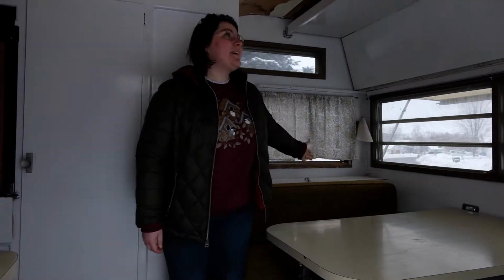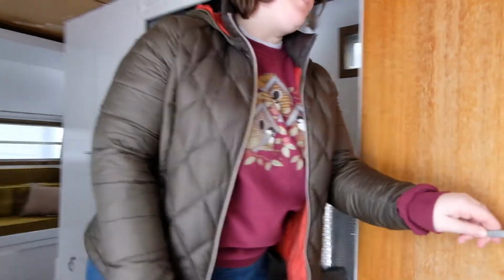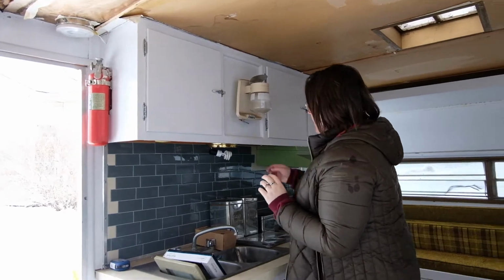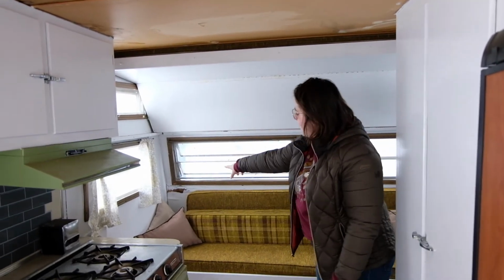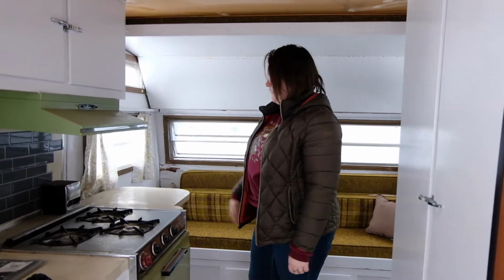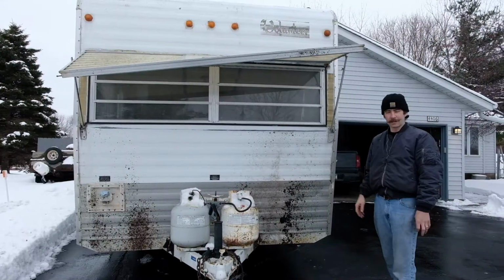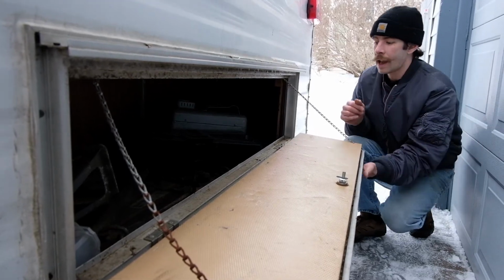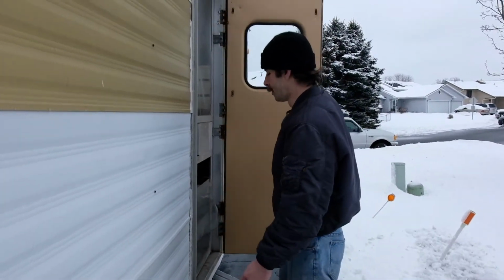1974 Volunteer Camper Walk Through Tour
We bought a camper! Check it out!
The Volunteer is a 1974 Vintage Camper Trailer
16ft Single Axel
$500 from Facebook Marketplace

We LOVE Her! Enjoy the tour!